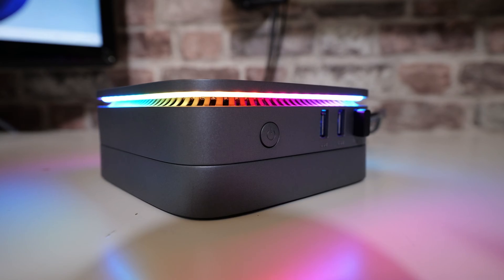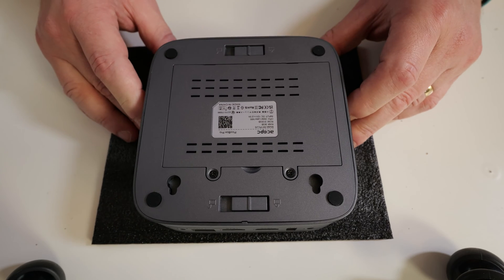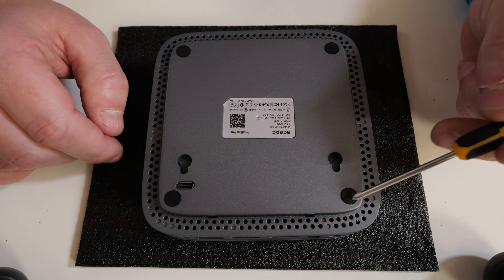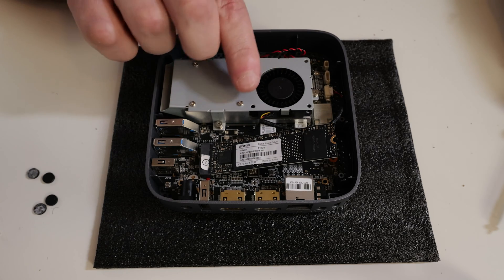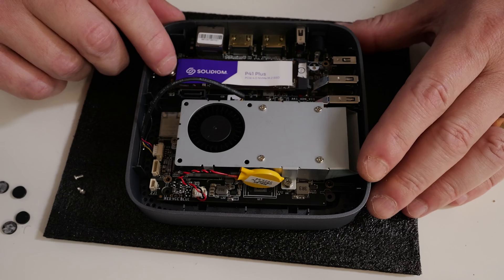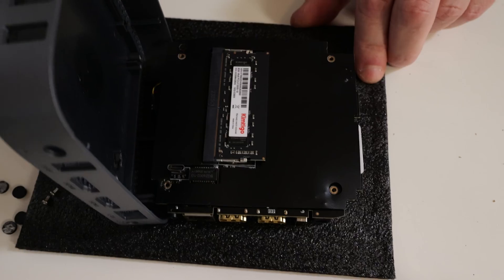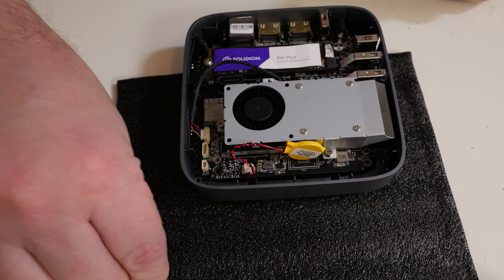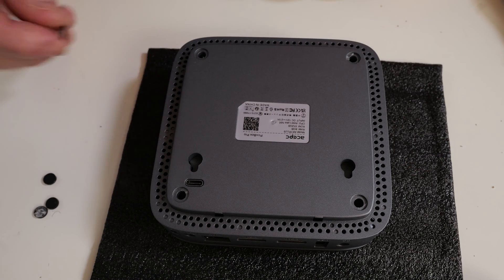ACEPC AK1 Pico Box Pro Plus How To Upgrade SSD RAM Or HDD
ACEPC AK1 Pico Box Pro Plus
Suitable m.2 drive
Amazon Local
Ebay UK
Ebay US
Ebay CA
Ebay AUS
Suitable 2.5" SSD
Amazon Local
Ebay UK
Ebay US
Ebay CA
Ebay AUS
16GB RAM upgrade
Amazon Local
Ebay UK
Ebay US
Ebay CA
Ebay AUS

How to upgrade various aspects of the tiny mini PC ACEPC AK1 Pico Box Pro / Plus.
We will be showing how to upgrade the 2.5" storage section
How to replace or upgrade the m.2 drive (NVME PCIe or SATA m.2)
How to remove the motherboard to access the single RAM slot and upgrade.

Timestamps
00:00 Introduction
00:35 Required / recommended tools
00:56 what storage drives are compatible?
01:16 Installing a 2.5" SATA drive in the base
02:22 removing the base section for motherboard access
03:17 flip over to remove top ARGB shell
03:31 How to disable ARGB lighting effects
03:44 inside the unit
04:03 Upgrade / remove m.2 drive
04:39 how to remove the motherboard to access ram
06:02 install or remove RAM
07:37 putting it all back together
09:35 wrapping up and tips